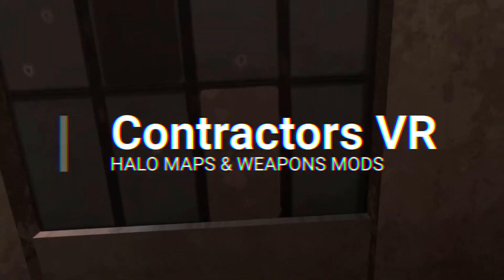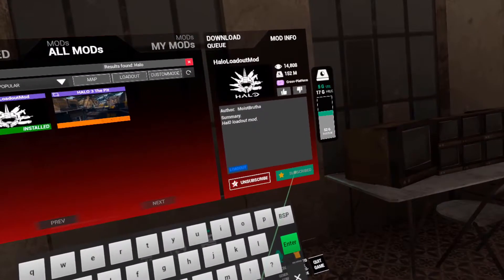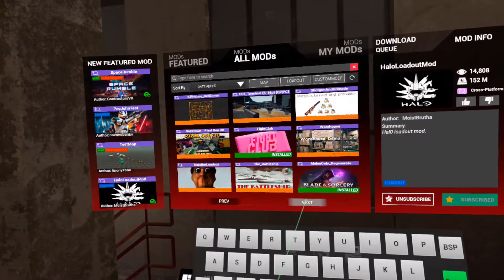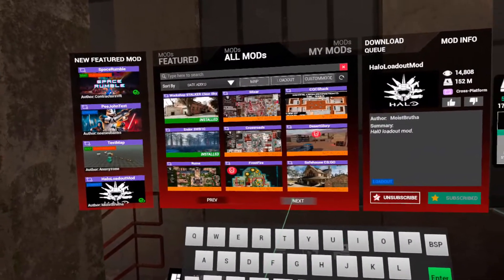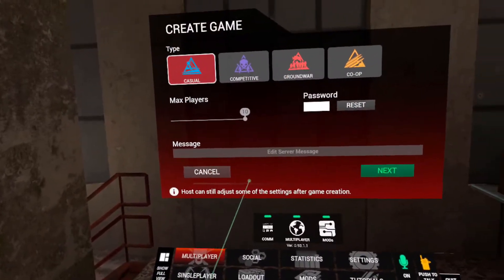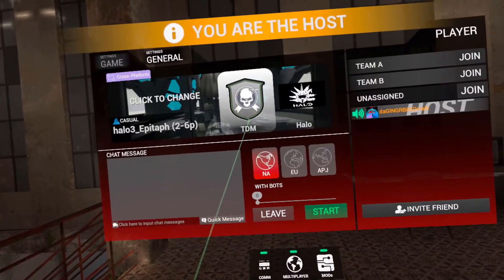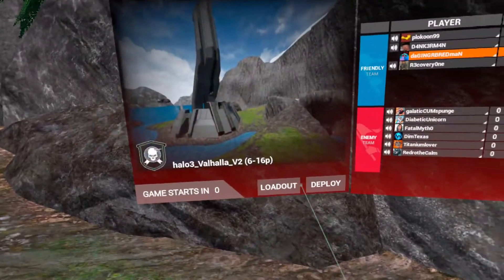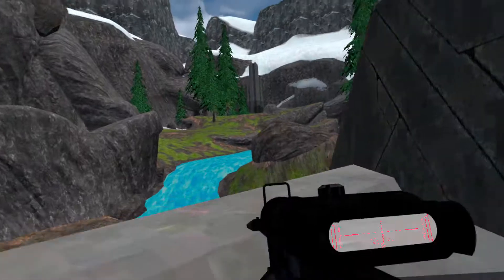Halo (Maps & Weapons Mod) for Contractors VR HOW TO:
How to Install Mod for Contractors VR
Also, check out the COD maps.